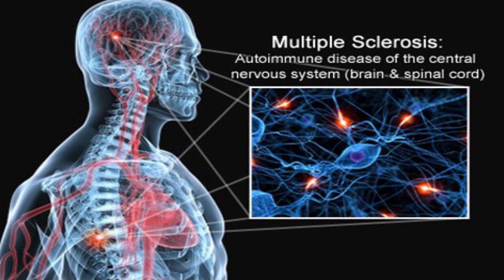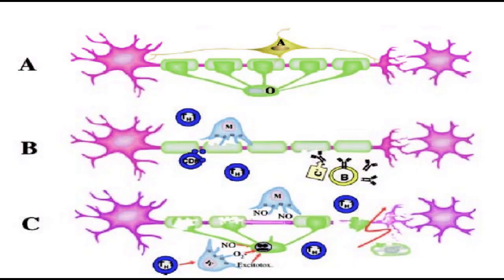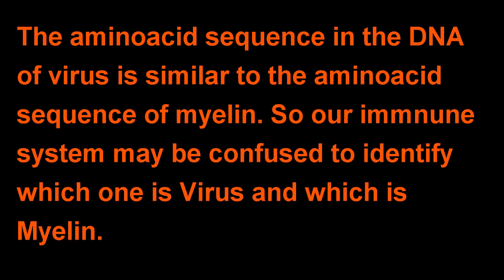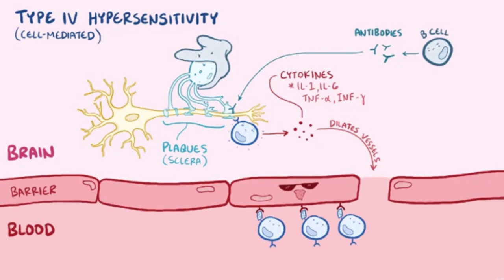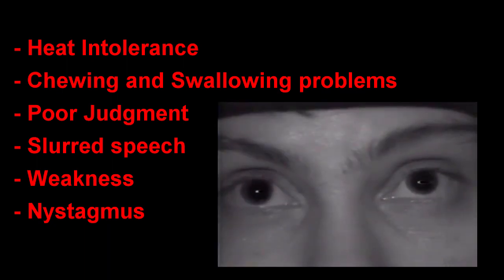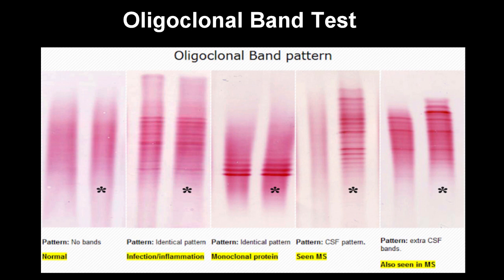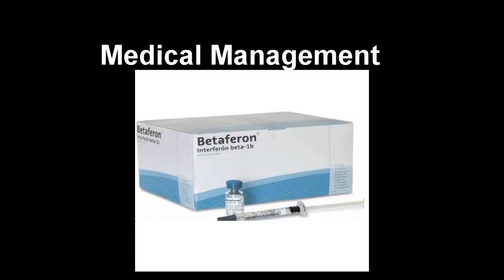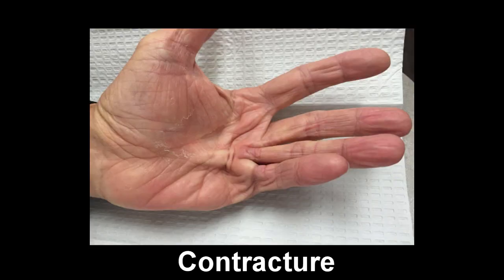MULTIPLE SCLEROSIS (MS)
Multiple sclerosis simple notes and information.